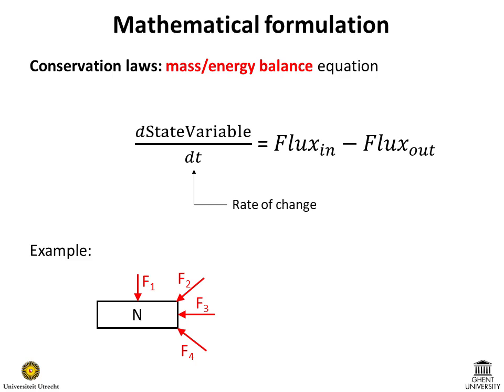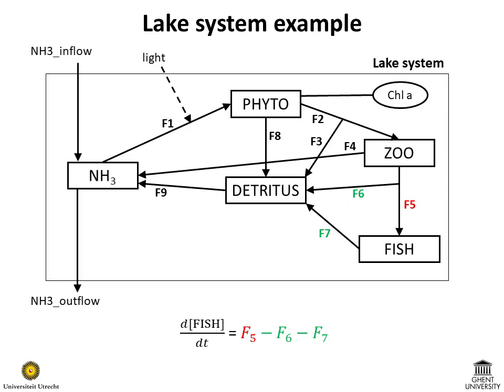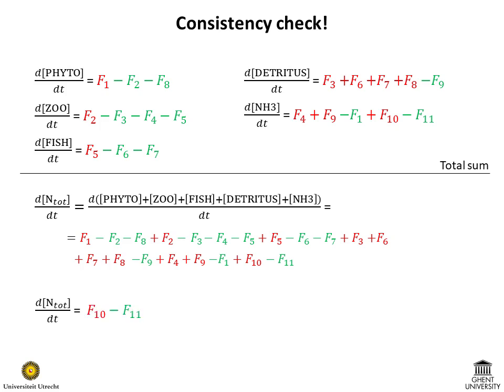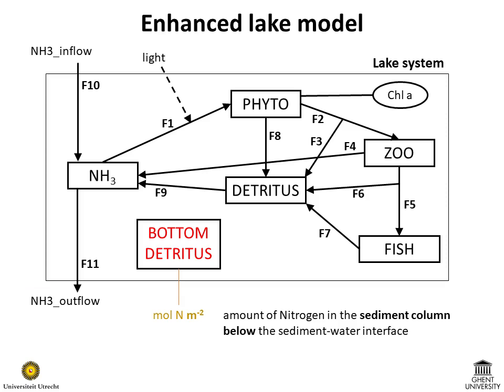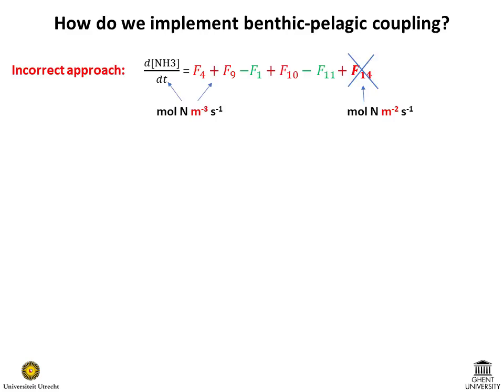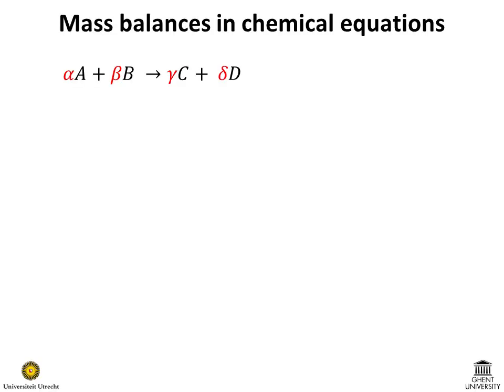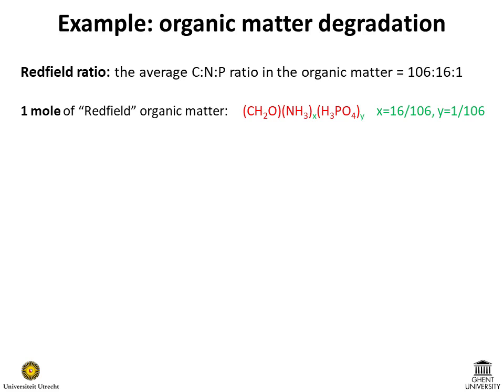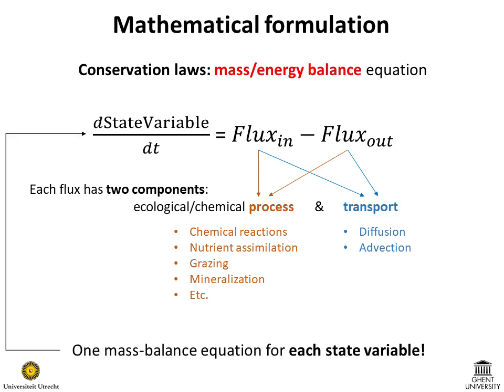04 - Model formulation (16:03)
0:00 Introduction
0:25 The mass balance equation
2:07 Example 1: Simple model of N flow in a lake system
4:23 Consistency check
5:46 Check of units
7:12 Example 2: Enhanced model of N flow in a lake system
9:04 Note about benthic-pelagic coupling
11:15 Chemical reactions
12:40 Example 3: organic matter degradation
15:09 Summary